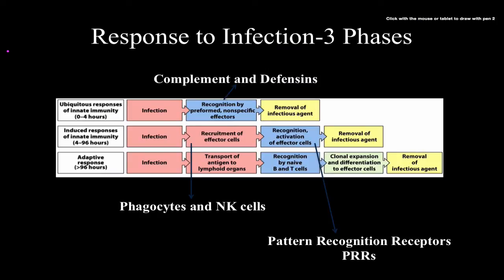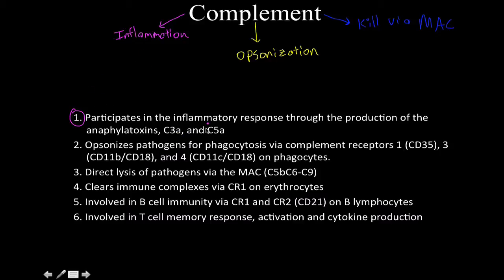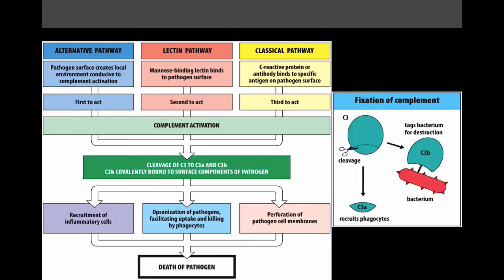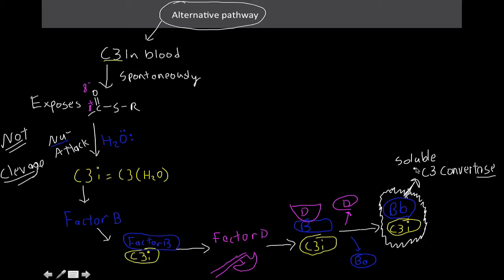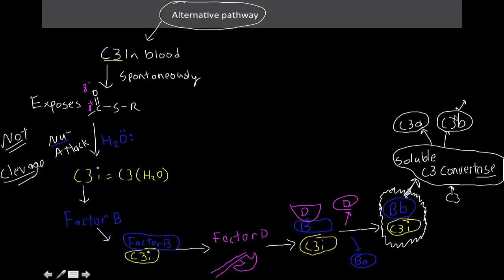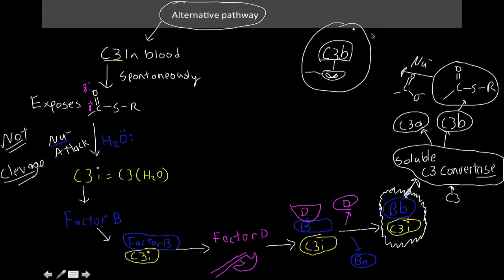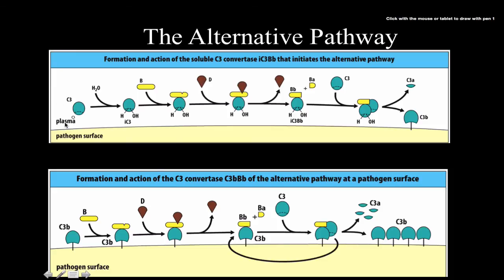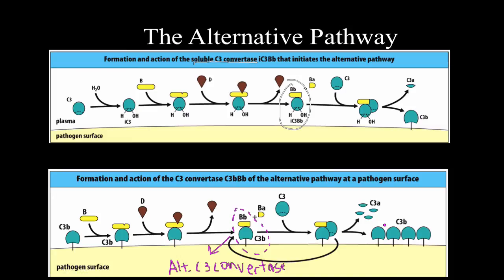Immunology: the alternative pathway of complement activation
The alternative pathway is continuously activated at a low level, analogous to a car engine at idle, as a result of spontaneous C3 hydrolysis due to the breakdown of the internal thioester bond (C3 is mildly unstable in aqueous environment). The alternative pathway does not rely on pathogen-binding antibodies like the other pathways.[2] C3b that is generated from C3 by a C3 convertase enzyme complex in the fluid phase is rapidly inactivated by factor H and factor I, as is the C3b-like C3 that is the product of spontaneous cleavage of the internal thioester. In contrast, when the internal thioester of C3 reacts with a hydroxyl or amino group of a molecule on the surface of a cell or pathogen, the C3b that is now covalently bound to the surface is protected from factor H-mediated inactivation. The surface-bound C3b may now bind factor B to form C3bB. This complex in the presence of factor D will be cleaved into Ba and Bb. Bb will remain associated with C3b to form C3bBb, which is the alternative pathway C3 convertase. The C3bBb complex is stabilized by binding oligomers of factor P. The stabilized C3 convertase, C3bBbP, then acts enzymatically to cleave much more C3, some of which becomes covalently attached to the same surface as C3b. This newly bound C3b recruits more B,D and P activity and greatly amplifies the complement activation. When complement is activated on a cell surface, the activation is limited by endogenous complement regulatory proteins, which include CD35, CD46, CD55 and CD59, depending on the cell. Pathogens, in general, don't have complement regulatory proteins (there are many exceptions, which reflect adaptation of microbial pathogens to vertebrate immune defenses). Thus, the alternative complement pathway is able to distinguish self from non-self on the basis of the surface expression of complement regulatory proteins. Host cells don't accumulate cell surface C3b (and the proteolytic fragment of C3b called iC3b) because this is prevented by the complement regulatory proteins, while foreign cells, pathogens and abnormal surfaces may be heavily decorated with C3b and iC3b. Accordingly, the alternative complement pathway is one element of innate immunity.[citation needed]

Once the alternative C3 convertase enzyme is formed on a pathogen or cell surface, it may bind covalently another C3b, to form C3bBbC3bP, the C5 convertase. This enzyme then cleaves C5 to C5a, a potent anaphylatoxin, and C5b. The C5b then recruits and assembles C6, C7, C8 and multiple C9 molecules to assemble the membrane attack complex. This creates a hole or pore in the membrane that can kill or damage the pathogen or cell.